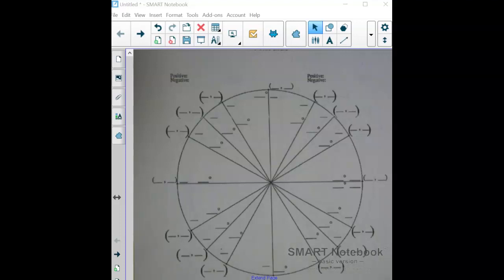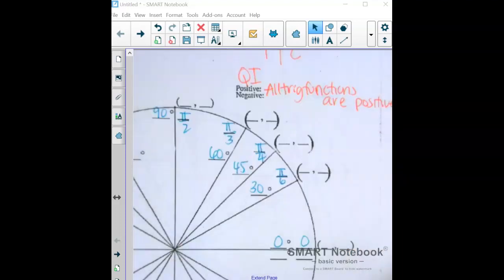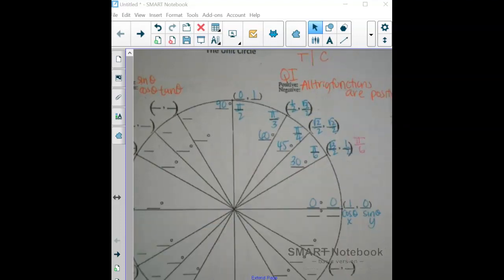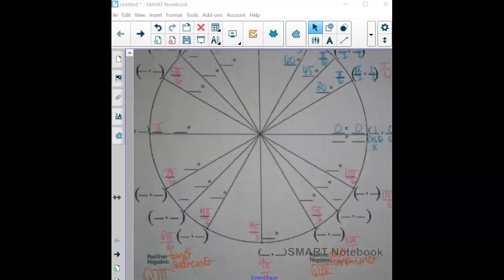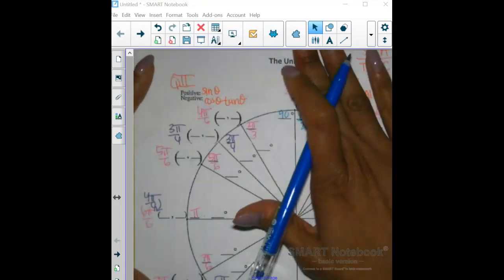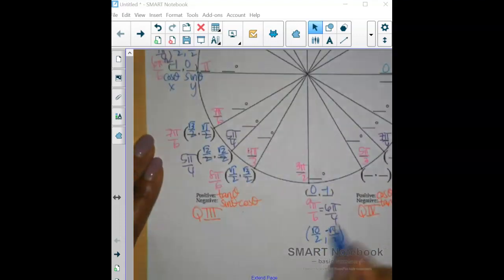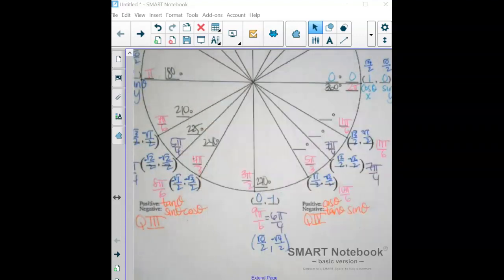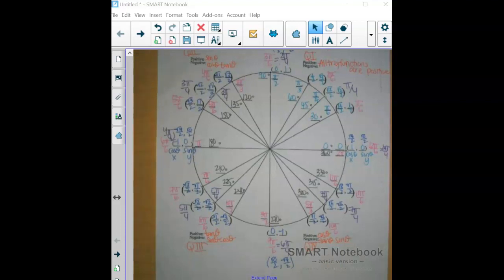4.11 Precalculus The Unit Circle!!!